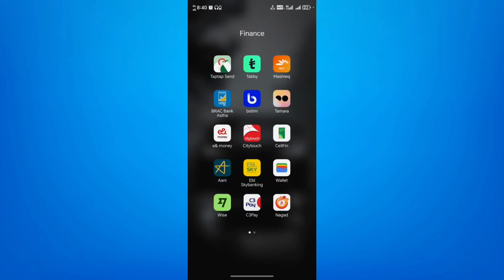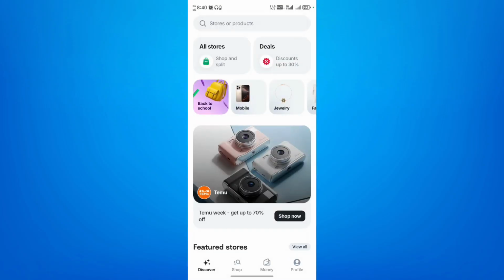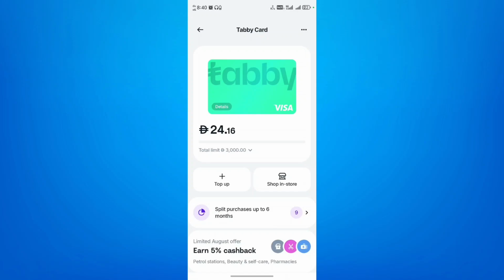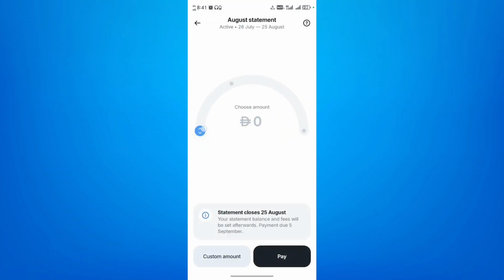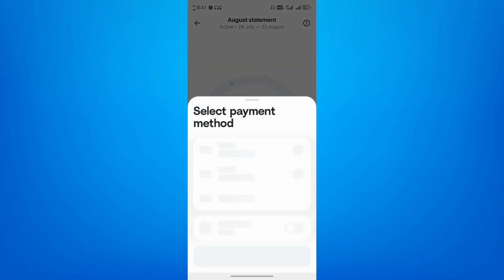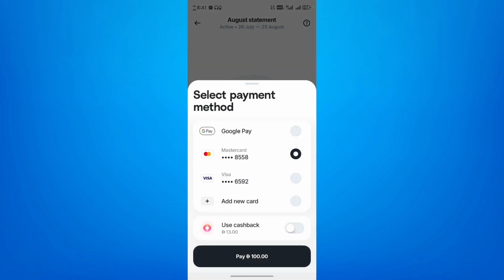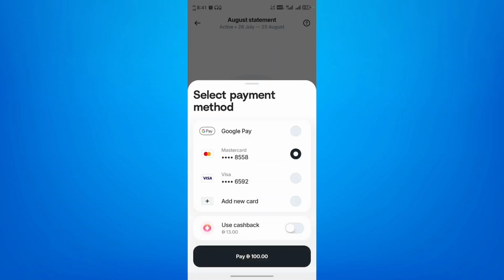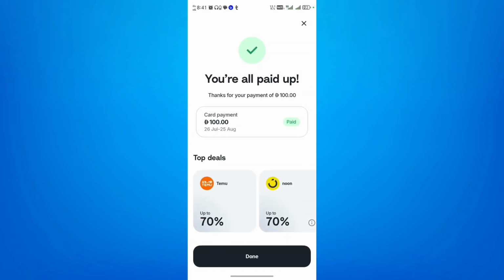How to Put Money in Tabby Card | Easy Step by Step Guide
Want to know how to put money in your Tabby card? This quick tutorial will show you the exact steps to load funds, manage your Tabby account, and keep your card ready for payments.